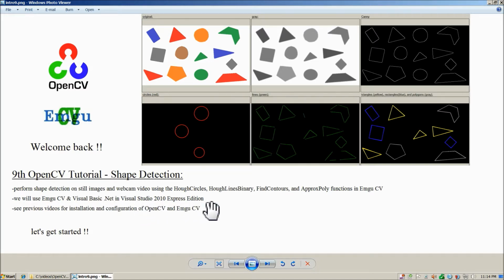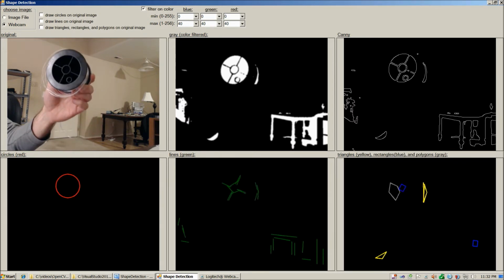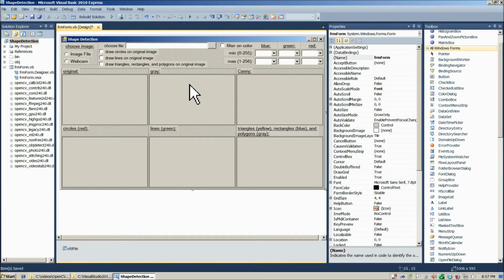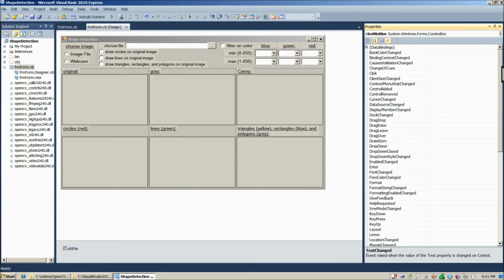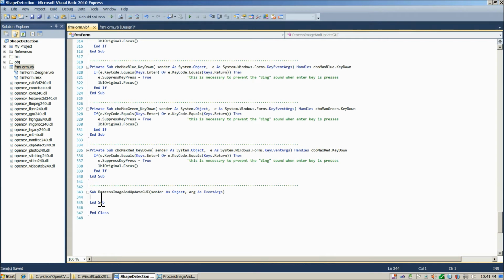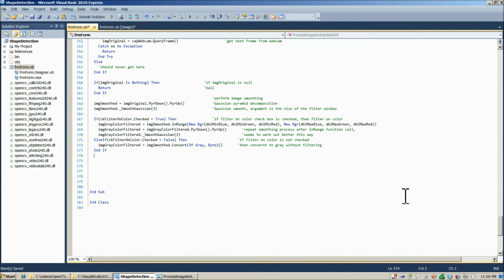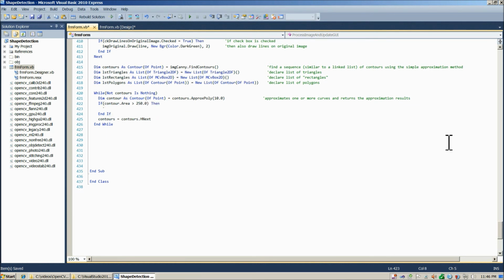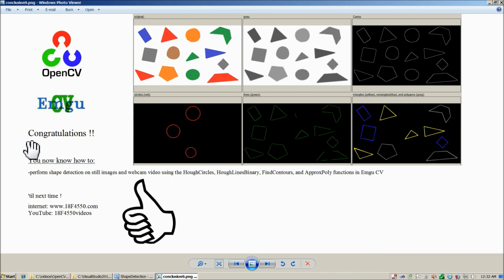OpenCV Tutorial 9 Shape Detection and Color Filtering in Emgu CV